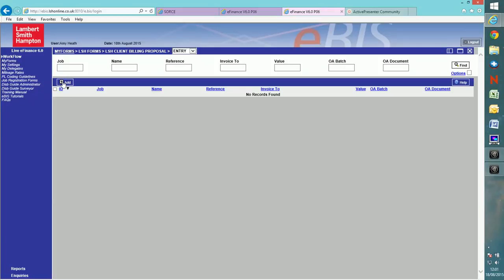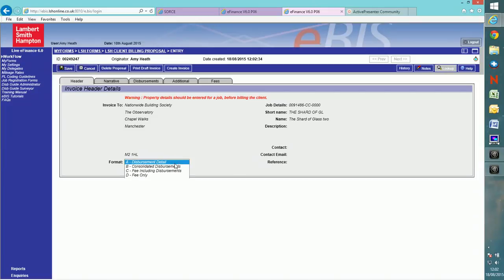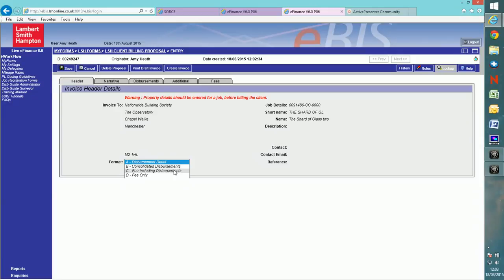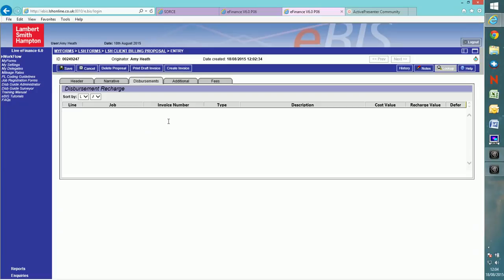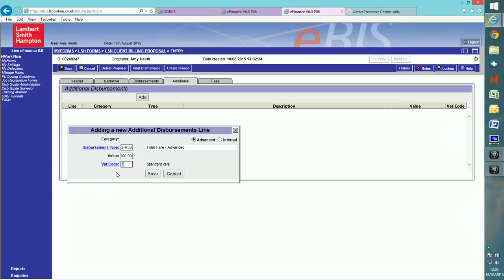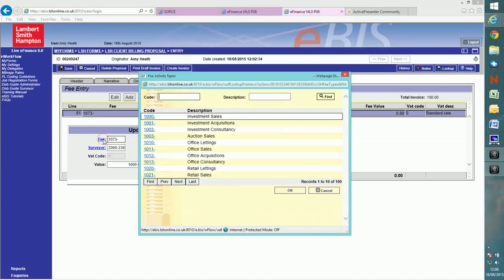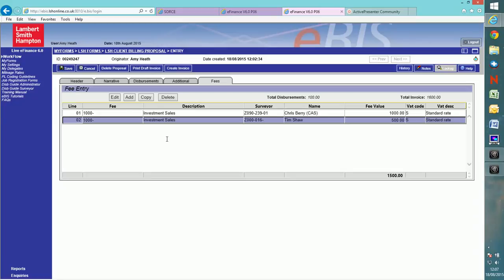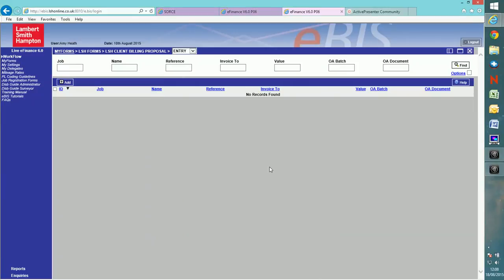How to create a Client Billing Proposal invoicing your client for works carried out